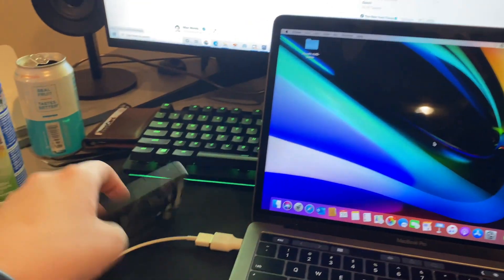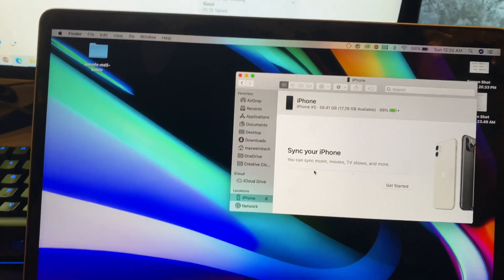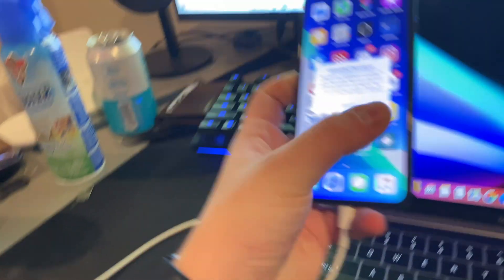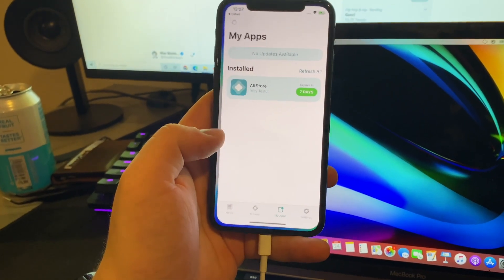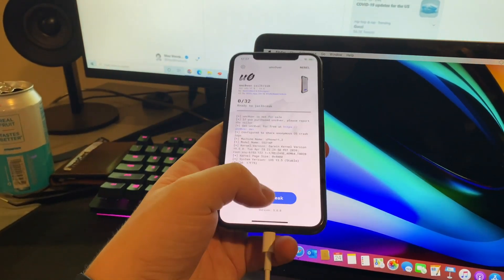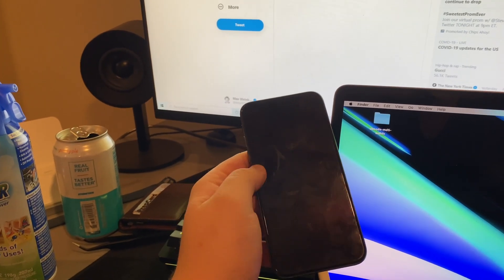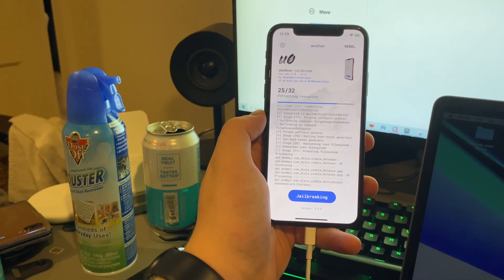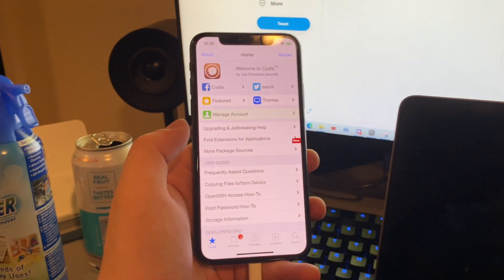THIS IS HOW TO JAILBREAK YOUR iPHONE ON IOS 13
Ok so this is how you jailbreak your iPhone and if you have any questions or links, fucking google it you lazy shit. I did this video in like 8 minutes because I'm bored and it's 1:02am and I can.